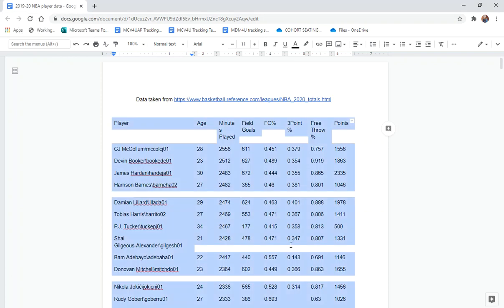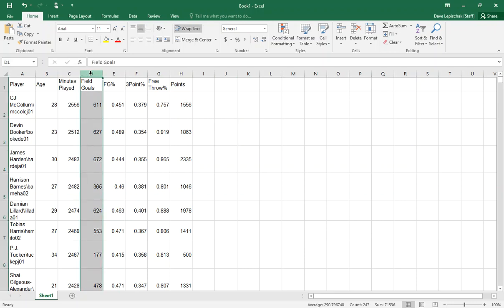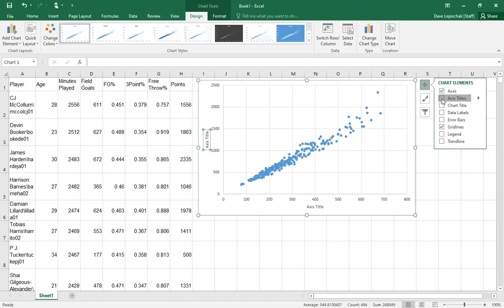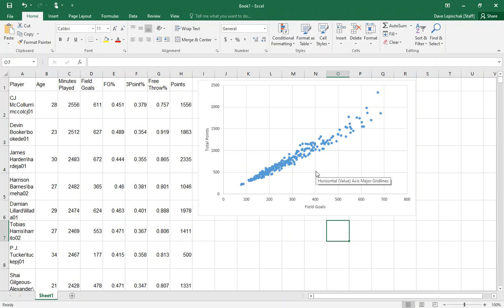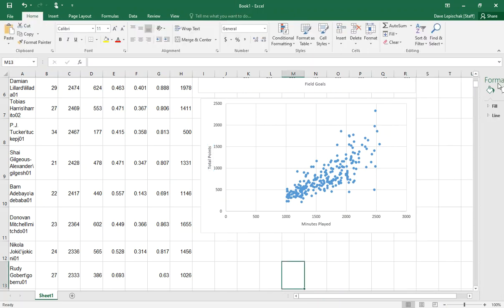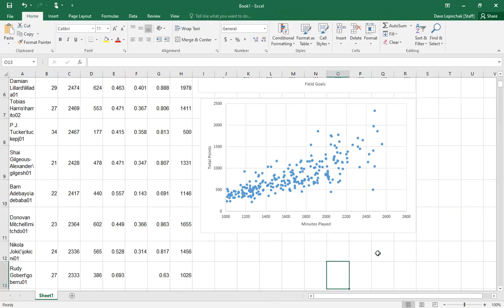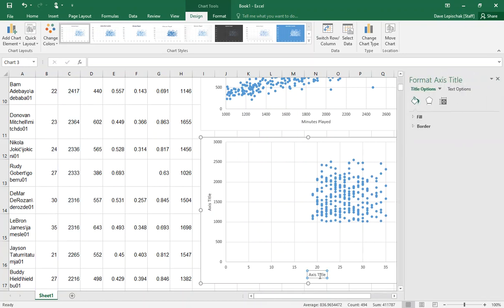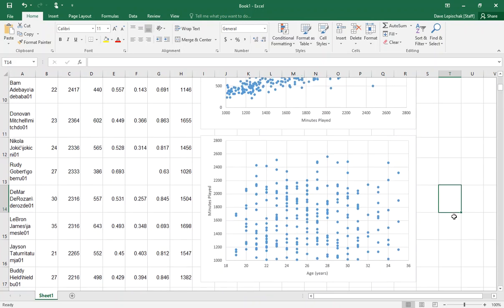MDM 3-4 D Making Scatter Plots